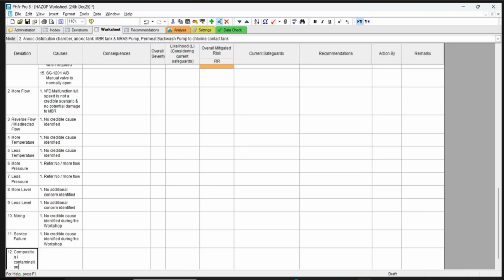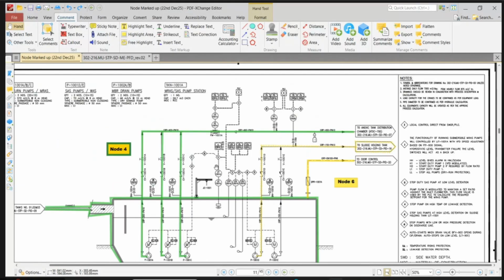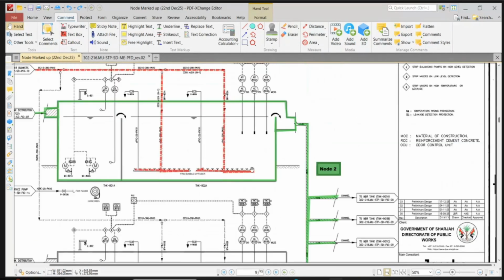Hazard and Operability (HAZOP) Workshop | Hazard and Operability (HAZOP) Analysis | Part 73 | IITC